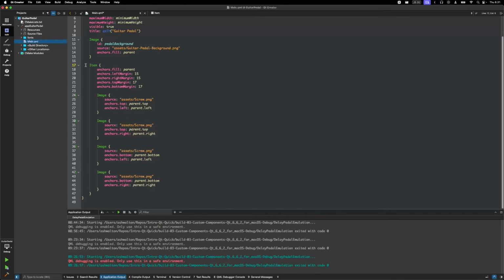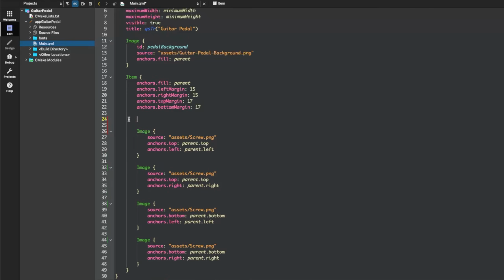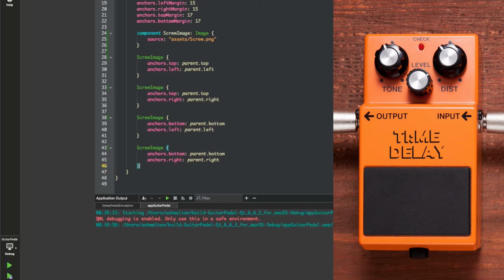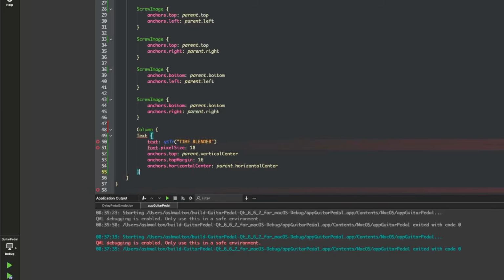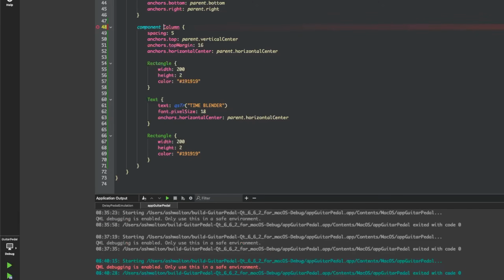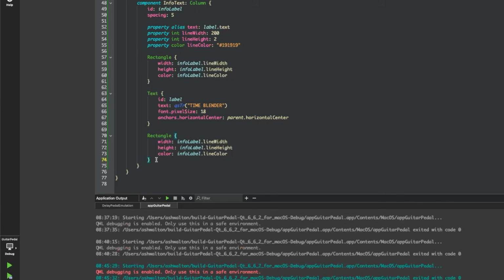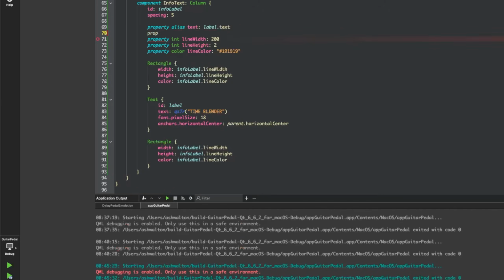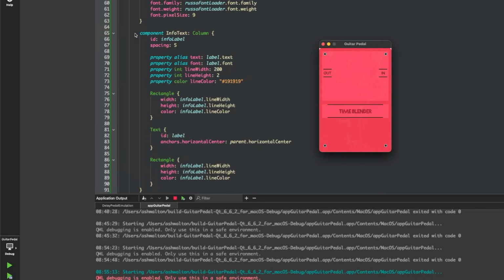Custom Components and How to Use Them | Intro to Qt Quick #3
Level up your Qt Quick development by creating reusable custom components that make your code cleaner and more maintainable. We will learn how to build inline components, work with custom fonts, and use property aliases to create flexible, modular UI elements for our application.

This video is part 3 of the "Intro to Qt Quick" series, for developers who want to add new UI design technologies to their toolkit and designers who want to bring their UI design ideas to life.

🎓 Get the full learning experience by enrolling in the complete learning path

📚 What You'll Learn:

• What are custom components and how to use them inline – New QML Types: Column and FontLoader – Defining properties for the components

⏰ Timestamps:

00:00 Why to use custom components in QML
00:50 Creating your first custom inline component
02:05 Building a text component
02:41 Column QML Type
03:14 Creating other text labels and defining properties
04:46 Loading fonts using FontLoader QML type
06:29 Recap with key learnings

Qt